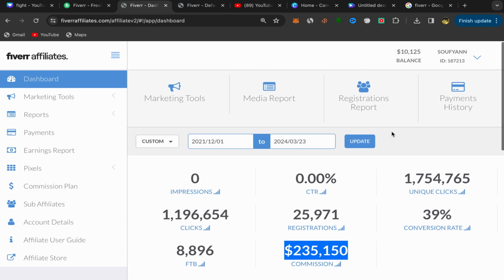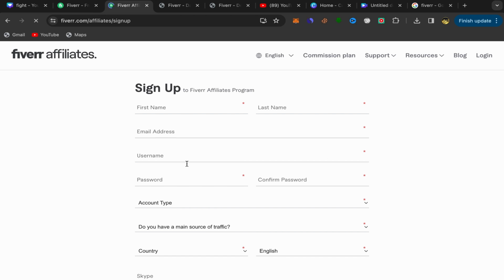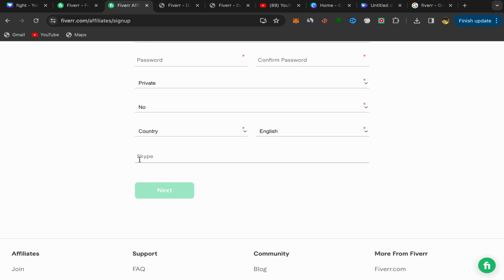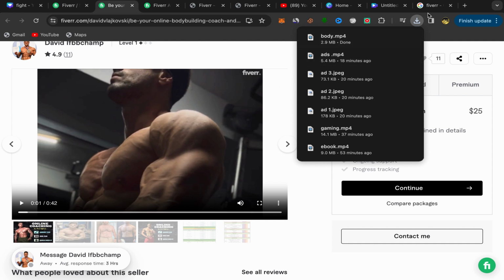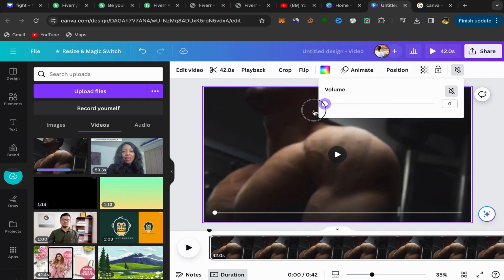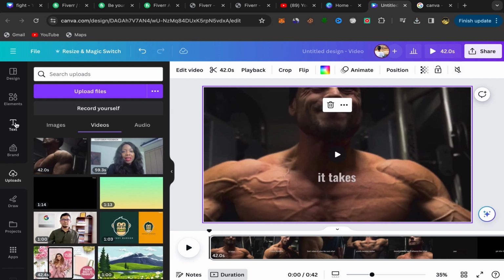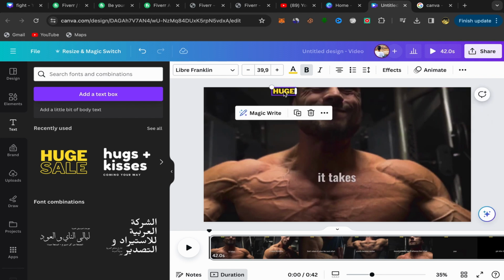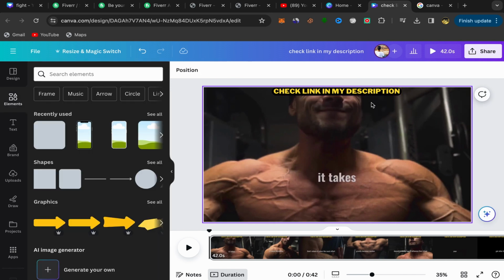How To Start Affiliate Marketing With $0 - I Made Over $230K!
If you've ever dreamt of diving into affiliate marketing but felt limited by budget constraints, then you're in the right place. In this video, I'll be sharing my journey of starting affiliate marketing with absolutely zero investment and ultimately making over $230,000 in revenue.

Join me as I reveal the exact strategies and techniques that allowed me to kickstart my affiliate marketing journey without spending a dime. From leveraging free platforms to creative promotional tactics, I'll provide you with actionable insights that you can implement right away to start generating income as an affiliate marketer.

Discover how to identify profitable niches, find high-converting affiliate products, and create compelling content that attracts and engages your target audience. Whether you're a beginner or seasoned marketer, this video is packed with invaluable tips and advice that will help you succeed in affiliate marketing, regardless of your budget.

I'll also share common pitfalls to avoid, as well as insider secrets that I've learned along the way, so you can fast-track your success and avoid unnecessary hurdles.

Don't let a lack of funds hold you back from pursuing your affiliate marketing dreams. With dedication, creativity, and the right strategies, you too can achieve financial success as an affiliate marketer, just like I did.

Let's embark on this journey together and pave the way for your own success!